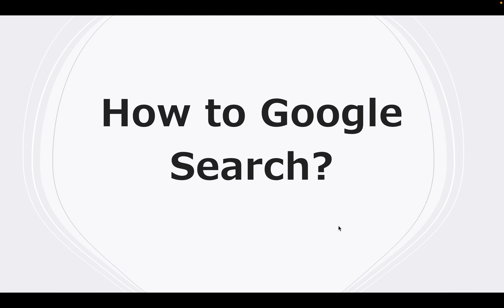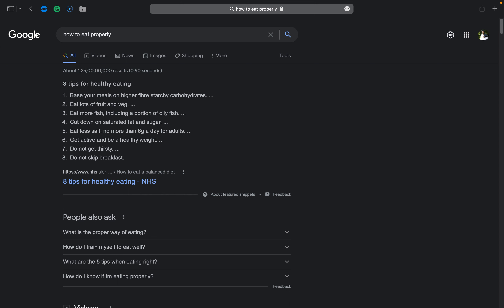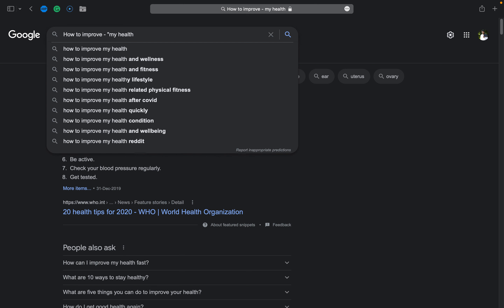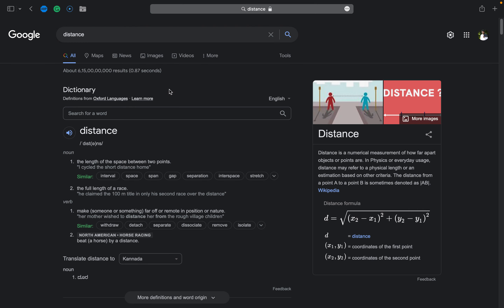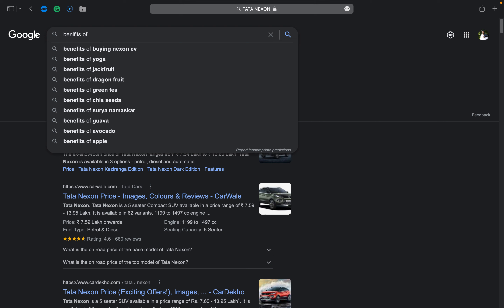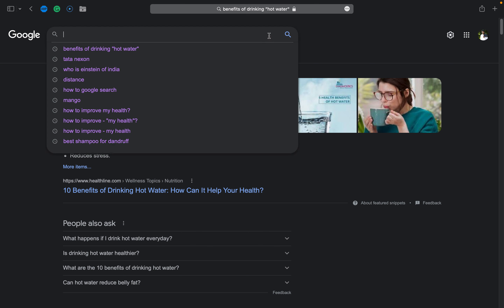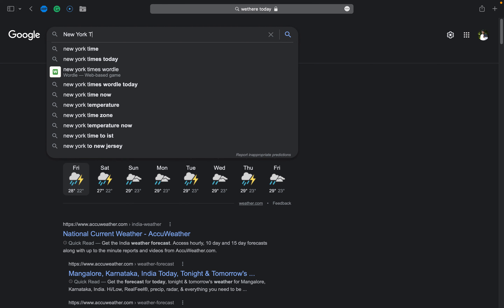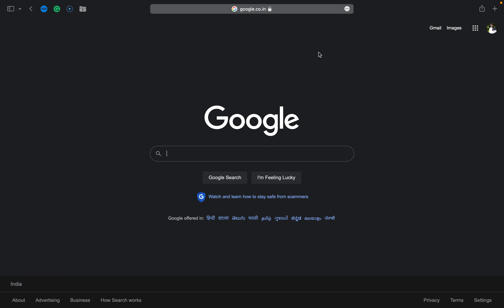How to Google Search? - 5 Steps to Get Right Results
How to search on Google?

Learn a few tips and tricks to help you easily find information on Google.

Want more tips and tricks to help you search like a pro?